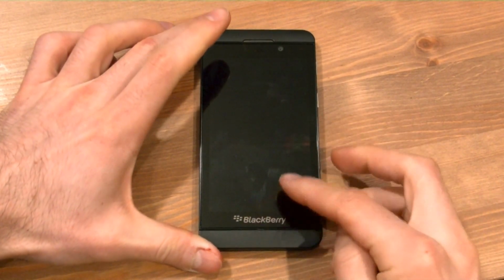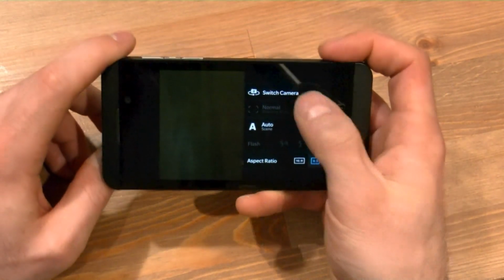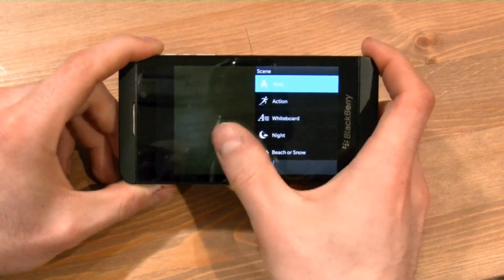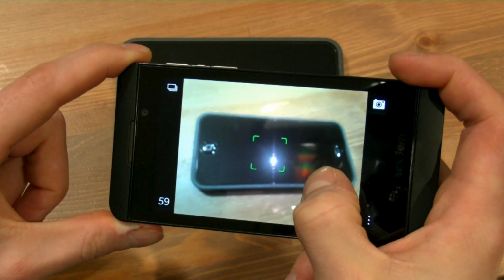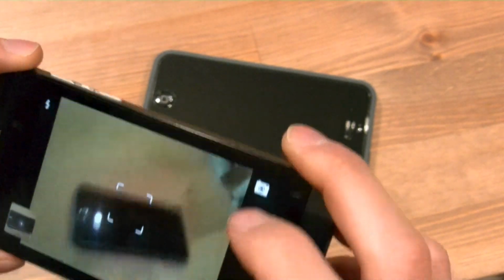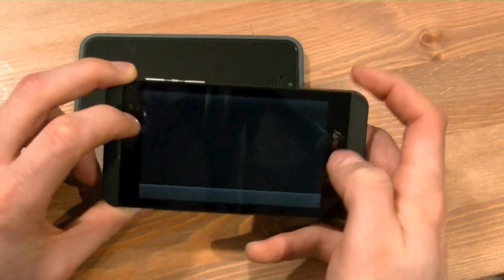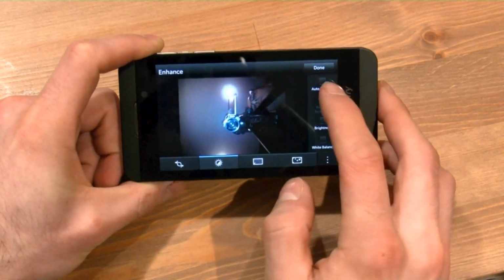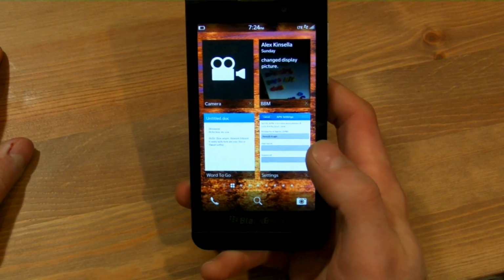BlackBerry 10 Camera Review- MobileSyrup.com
We take a look at the new BlackBerry 10 camera, as shown on the BlackBerry Z10